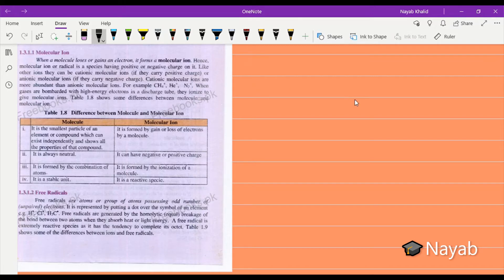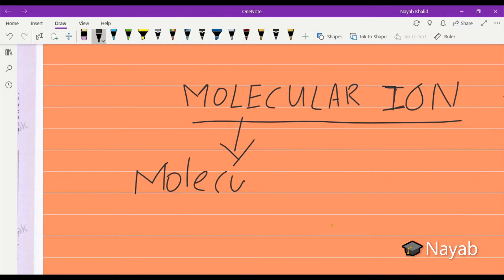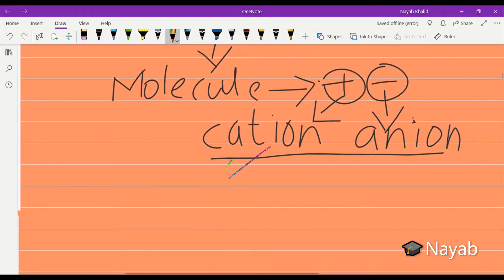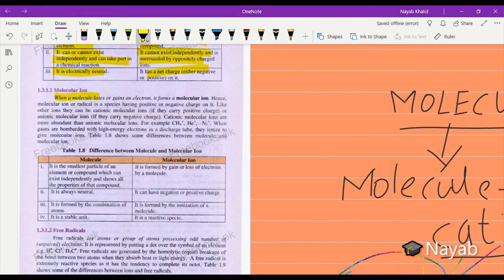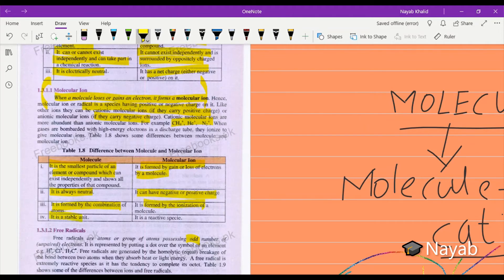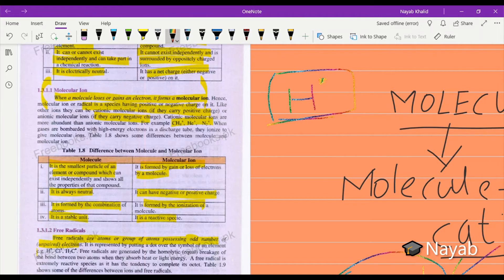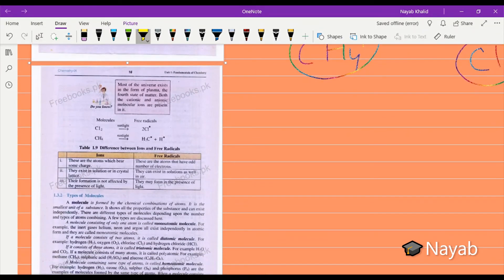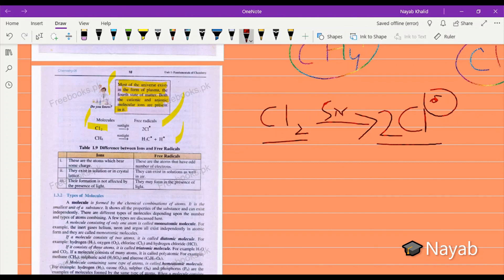chemistry - chapter#1 - topic - molecular ion and free radical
in this video Nayab khalid gives explanation about molecule , molecular ion, free radical, ion and atom with the help of examples.